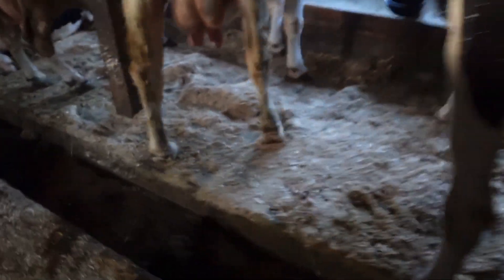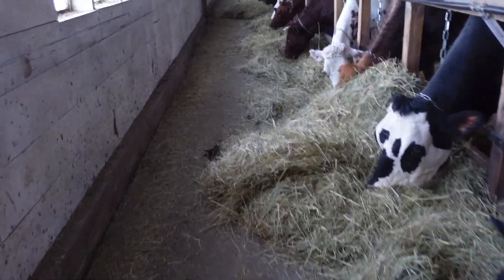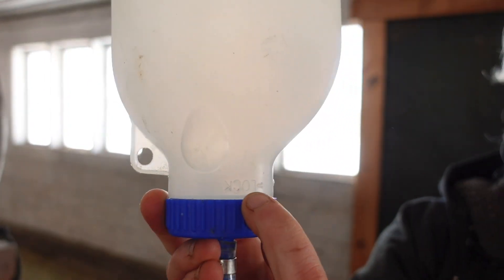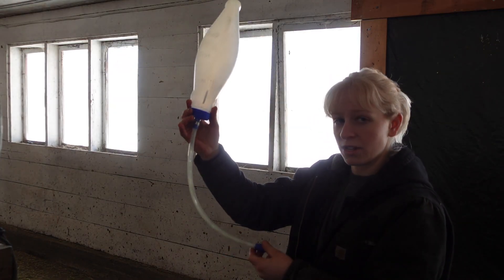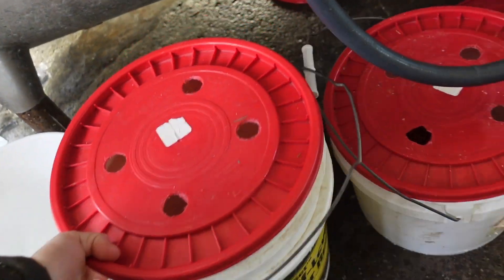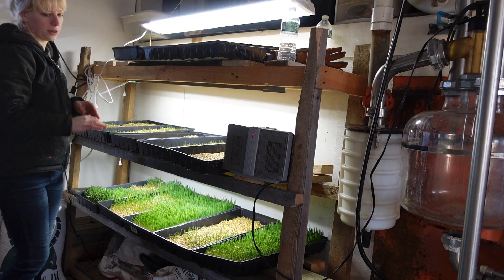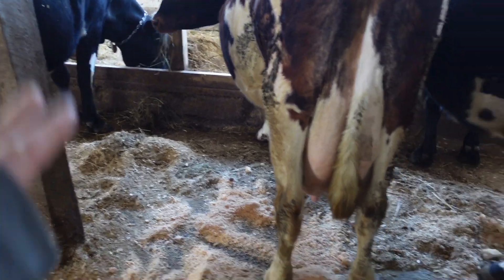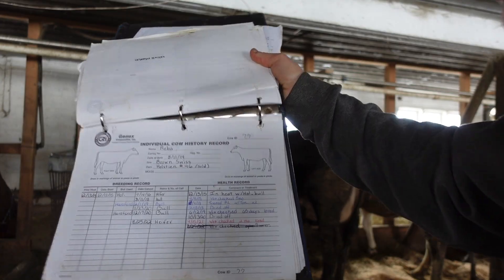How we determine when to end a cows lactation on our traditional small dairy…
Hey guys! So lots of things to cover today. How we feed calves that won’t eat, the process of drying off cows, and “bumping”pregnant girls🐄. It’s going to be a nitty gritty video!